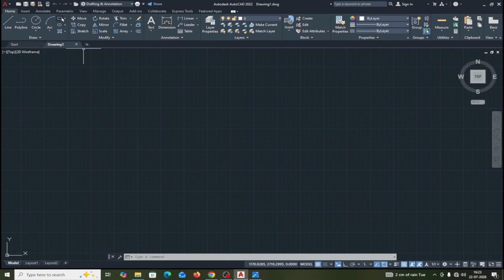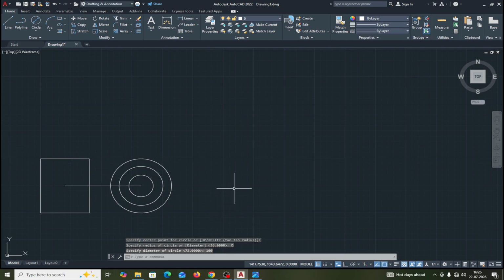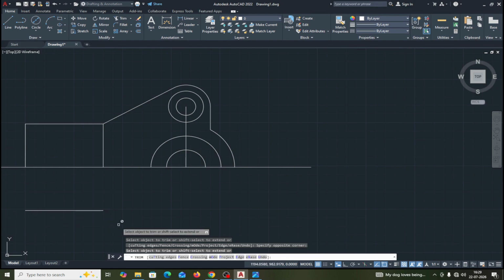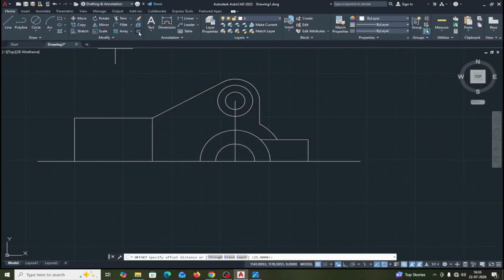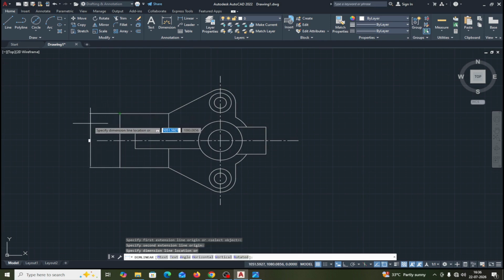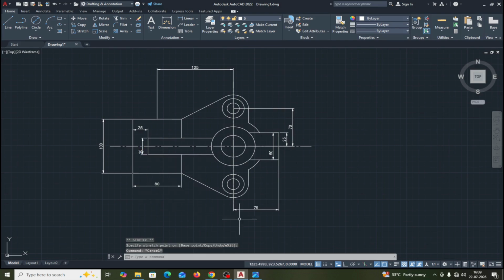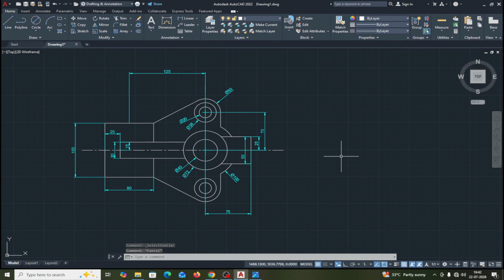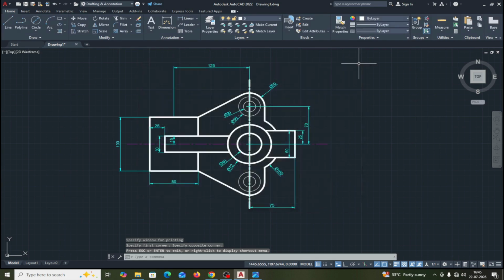AUTOCAD 2022 DRAWING EXERCISE -6.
1.RECTANGLE COMMAND
2. LINE
3. CIRCLE COMMAND
4. OFFSET/TRIM COMMAND
5. MIRROR COMMAND
6. DIMENSIONING
7.LAYERS CREATION
8. PRINT COMMAND